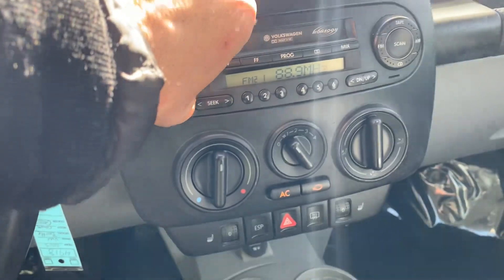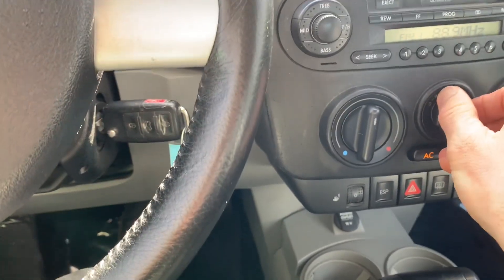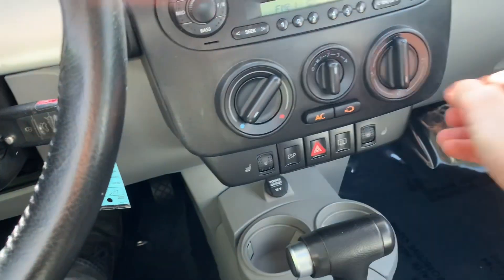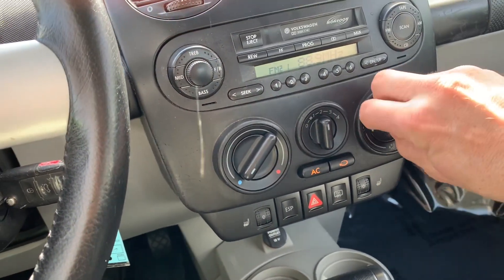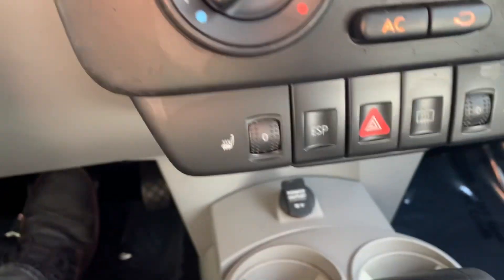2003 VW Beetle GLX with Low Miles for Sale in Rocklin!!!